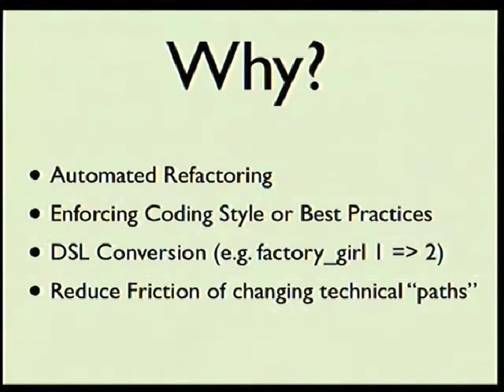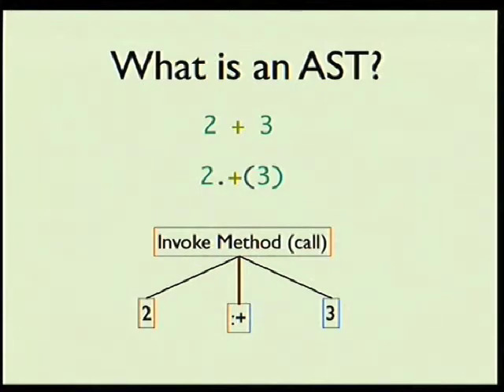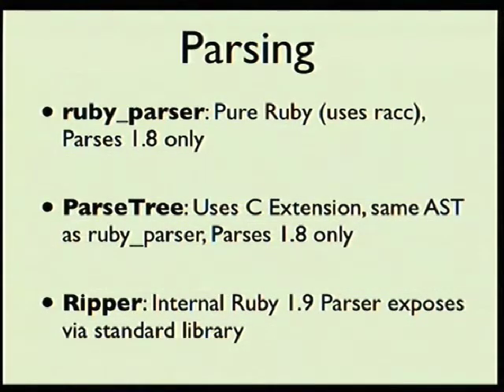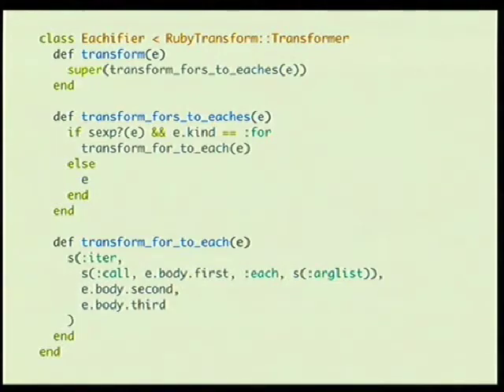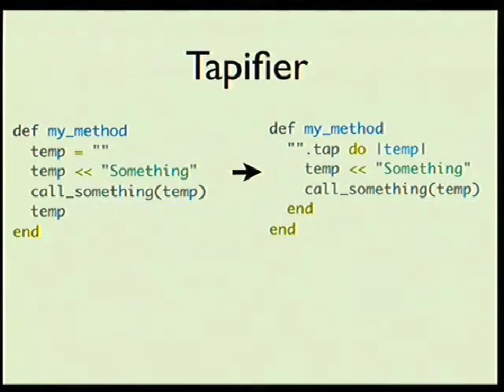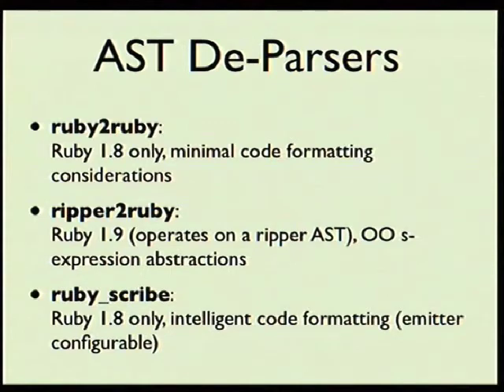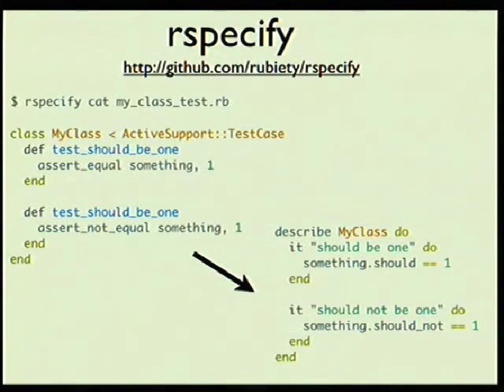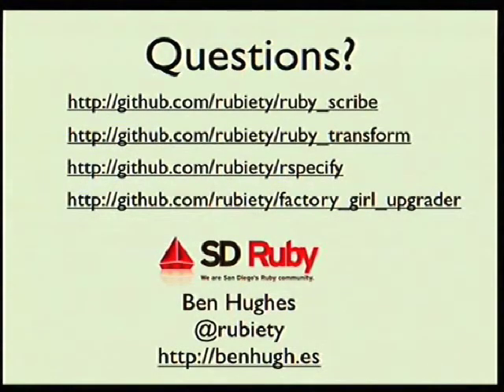Transforming Ruby Code — SD Ruby Podcast (Episode 109)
Programmatically transforming Ruby code is easier than you think and has several interesting applications: automated refactoring, coding style/best practices enforcement, DSL translation, and more. Ben Hughes explores how to transform ruby code with available tools.